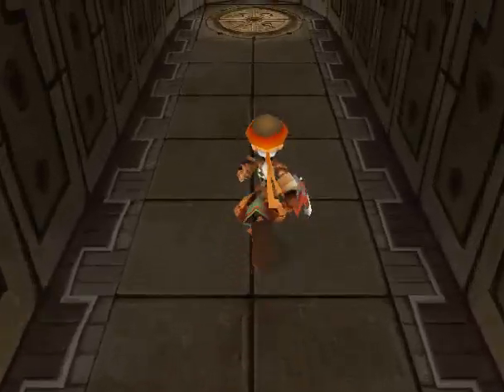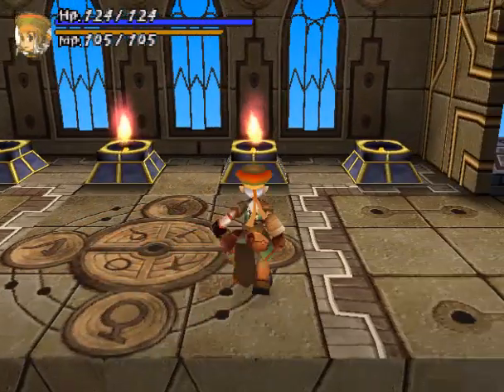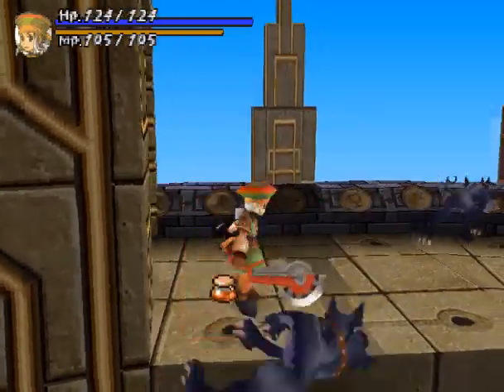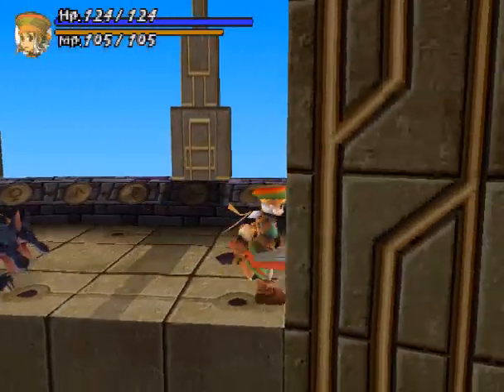Let's Play Threads of Fate (Rue) - Part 22 - Finale (1/3)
No one can stand in our way...